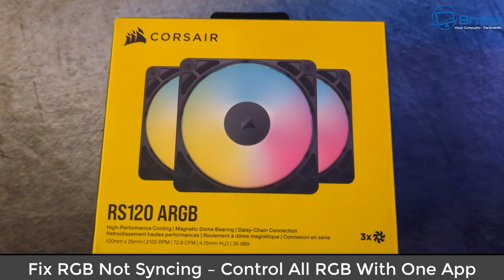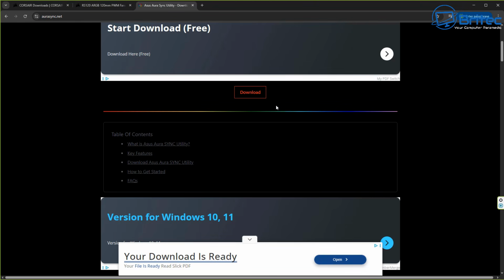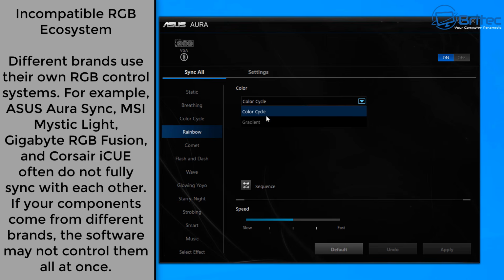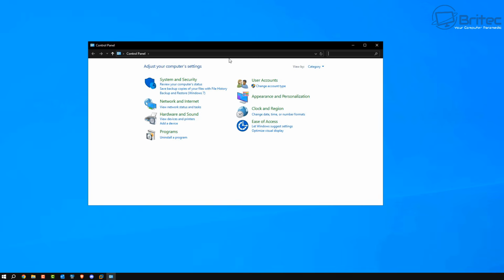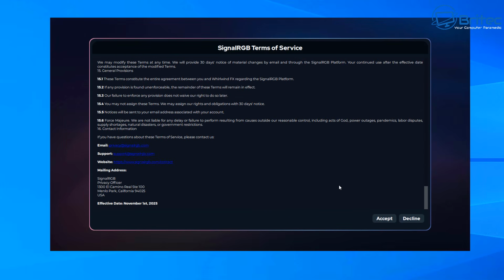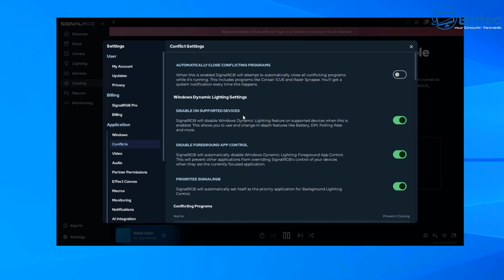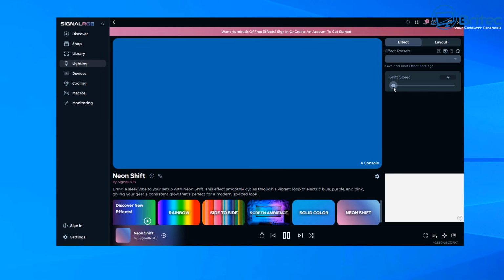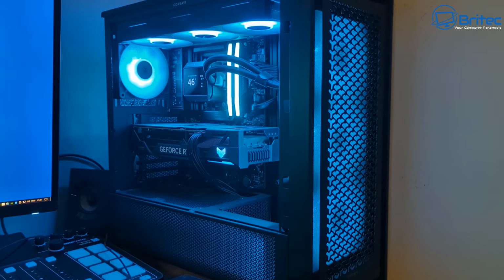Fix RGB Not Syncing – Control All RGB With One App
If your RGB lights are not syncing across your PC, this video will show you how to fix it by controlling everything with a single RGB software.

Many RGB problems happen when multiple RGB control programs are installed at the same time. Software like ASUS Aura Sync, MSI Mystic Light, Gigabyte RGB Fusion, or Corsair iCUE can conflict with each other, causing your fans, RAM, and other RGB components to display different colours or effects.

In this video, I will show you how to remove the extra RGB software and use one application to control all of your RGB lighting. This will help you synchronize your RGB fans, motherboard lighting, RAM, and other components so they all work together properly.

What you'll learn in this video:
• Why RGB lighting stops syncing
• How multiple RGB programs cause conflicts
• How to uninstall unnecessary RGB software
• How to control all RGB lighting with one program

By the end of this guide, your RGB lighting should be fully synchronized and much easier to manage.